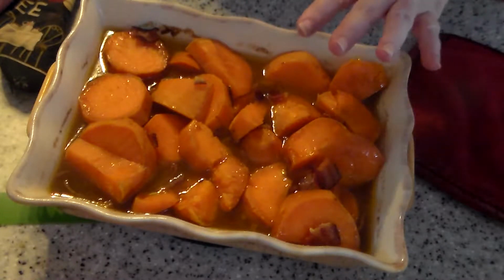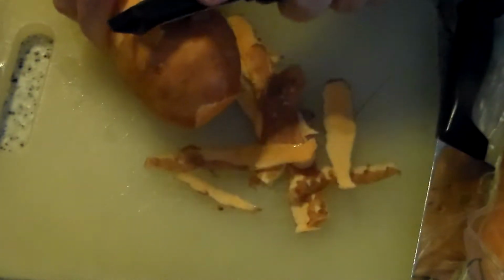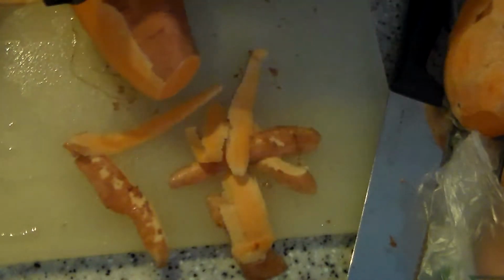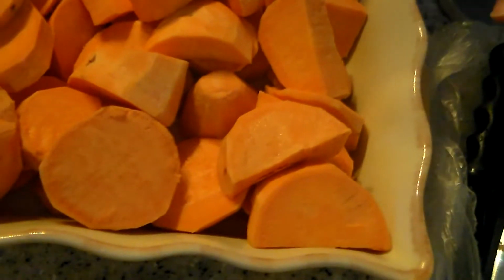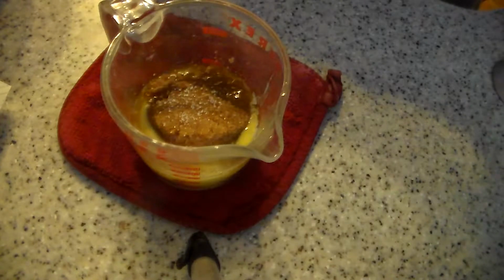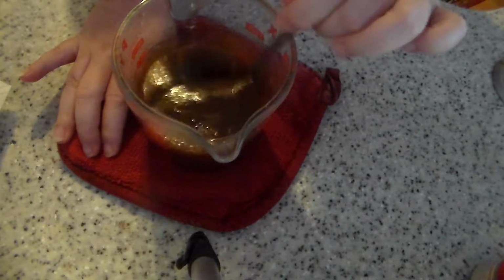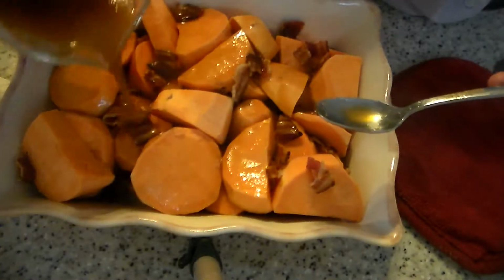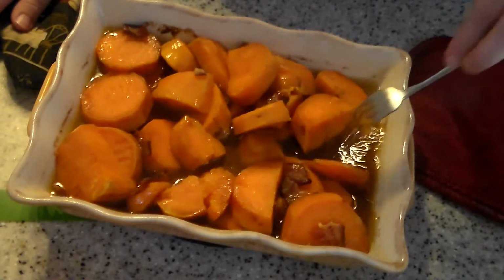Southern Sweet Potatoes & Bacon - My family recipe